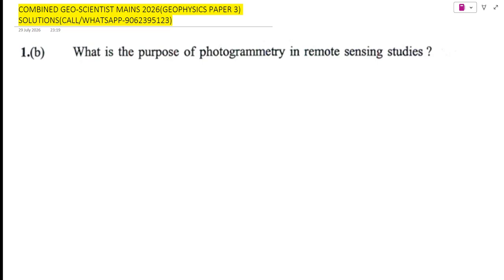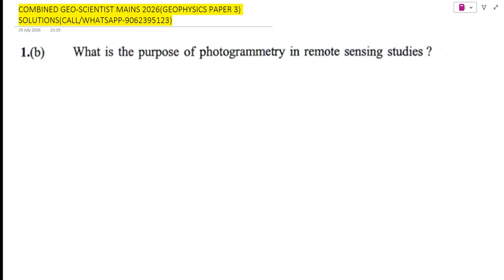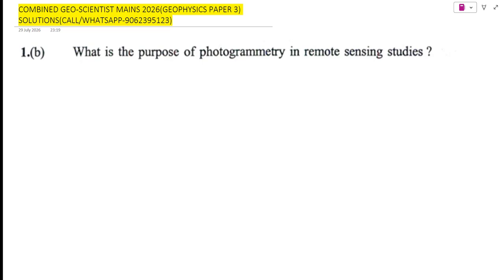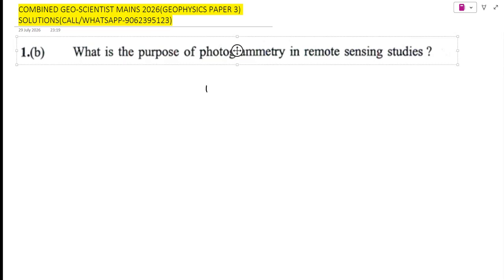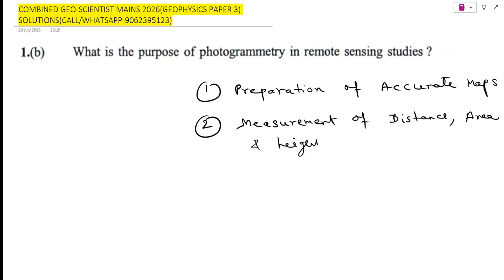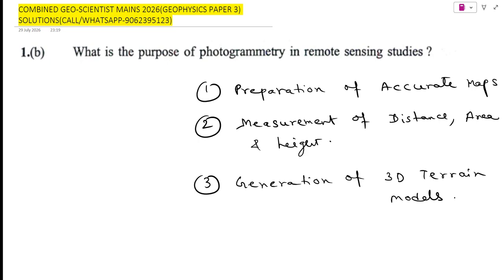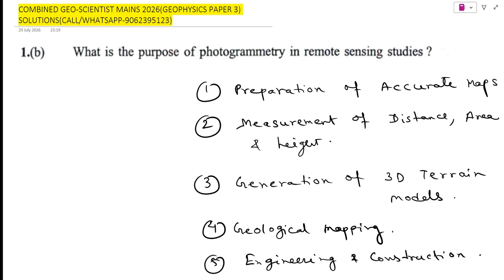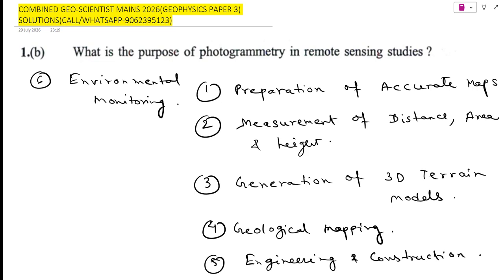Decode Geophysics Paper 3 2026 | Combined Geoscientist Full Solutions & Core Ideas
Prepare strategically for the Combined Geoscientist Geophysics Paper 3 2026 examination with this detailed solutions and core concepts discussion. This video is designed for aspirants who want more than just final answers. Each problem is solved through clear concept identification, logical interpretation, correct formula selection, step-by-step calculation, and exam-oriented reasoning so that you understand the complete process of reaching the answer.

This session is fully focused on Combined Geoscientist Geophysics Paper 3 2026. Every question is carefully broken down to identify the topic, the given data, the underlying principle being tested, and the most efficient solving method. The main objective is to help students connect geophysics theory with practical problem-solving techniques required in competitive examinations.

In this video, you will learn:
• How to analyse Paper 3 questions before starting calculations
• How to identify the core concept and choose the correct approach
• Step-by-step methods for both numerical and conceptual problems
• How to eliminate unnecessary steps and avoid confusing solution paths
• How to verify units, assumptions, signs, approximations, and final answers
• How to recognise repeated patterns from previous year questions
• How to improve speed and accuracy through structured practice
• How to develop a reusable strategy for solving similar geophysics problems

Effective preparation for the Combined Geoscientist examination demands strong conceptual understanding, accurate computation, and regular practice of previous year questions. Simply memorising formulas is not sufficient, as many questions test your ability to interpret physical situations, connect multiple concepts, and select the correct method within a limited time. This discussion emphasises reasoning and understanding rather than only presenting final results.

While watching the video, pause at each question and try solving it on your own first. Write down the given data, required quantity, relevant concept, applicable formula, and expected unit. Then compare your approach with the solution provided. Identify where your method was correct, where extra steps were taken, and where a better approximation or concept could have been used. This active learning method significantly improves retention and problem-solving ability.

For better revision, maintain a dedicated notebook for Geophysics Paper 3. For every question, note the topic, key principle, final equation, shortest method, calculation pattern, and common mistakes. Also include a short explanation of why the correct answer works. Regular revision of this notebook will help you identify recurring patterns and reduce errors in mock tests and the final examination.

This video is useful for students preparing through self-study, online courses, classroom coaching, or guided mentorship. Beginners can strengthen their fundamentals, while advanced aspirants can refine their methods, improve efficiency, and optimise their exam strategy. It is also highly useful for candidates revising the 2026 paper, verifying their answers, or building a structured revision plan.

At Dr. Sourav Sir’s Classes, we provide concept-based teaching, structured study plans, previous year question discussions, doubt-clearing support, mock test practice, and detailed performance analysis. Our goal is to simplify complex geophysics topics and help students apply theoretical knowledge accurately in examinations.

Watch the full session carefully, attempt every question independently, and re-solve them after completing the video. Share this resource with other Combined Geoscientist and Geophysics aspirants who may benefit from a clear, structured, and exam-focused explanation.

Stay consistent in your preparation. Practice regularly, revise concepts systematically, analyse your mistakes honestly, and always focus on the physical meaning behind every formula. With disciplined study, repeated problem solving, and strong conceptual clarity, you can approach Geophysics Paper 3 with greater speed, accuracy, and confidence.